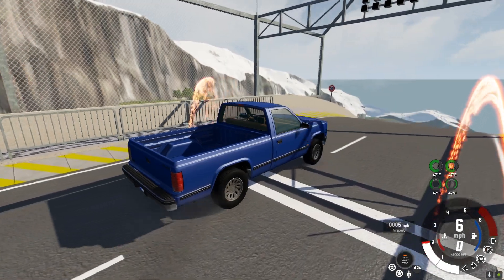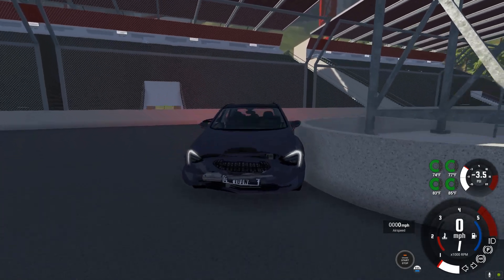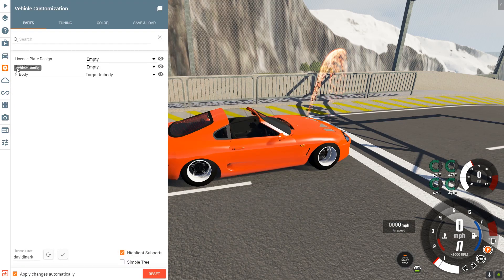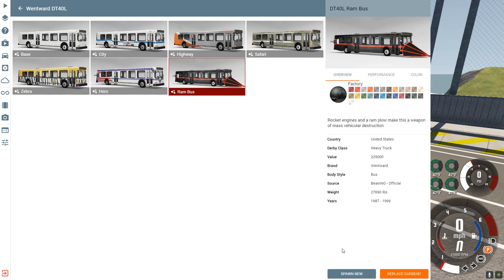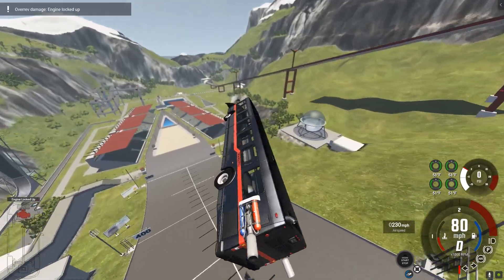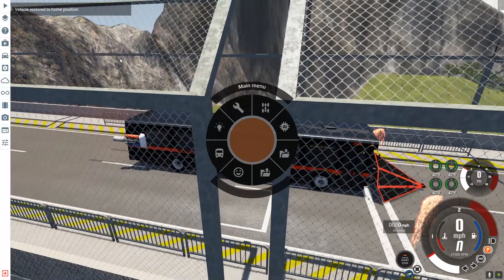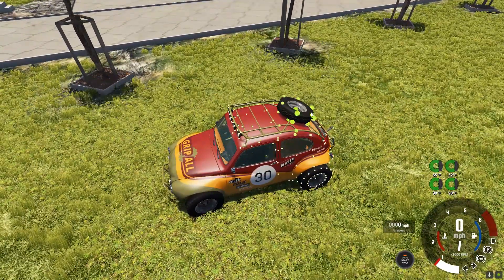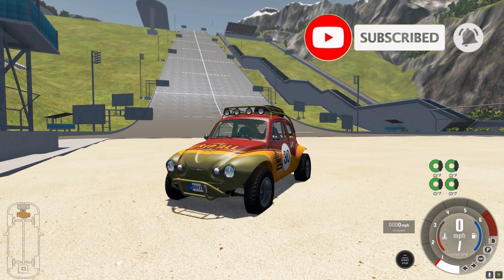BeamNG Drive - BNG: Oh! You're Indestructible! (BeamNG vehicle mod)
Heya! Break out the 90's, it's time for some EMF-inspired gameplay! It's BNG: Indestructible! OH! Let's revisit this cool mod and see what we can (and can't) break!

LosWilko